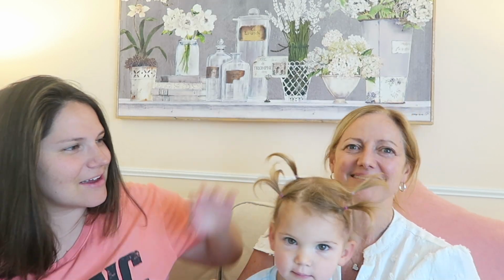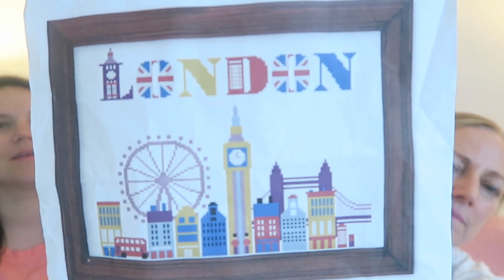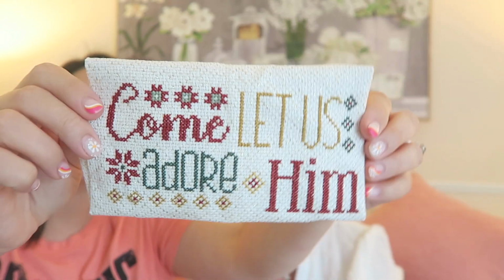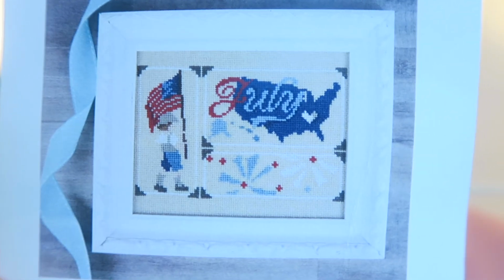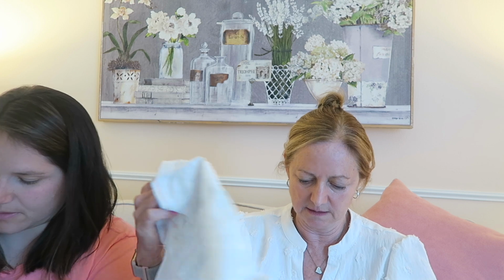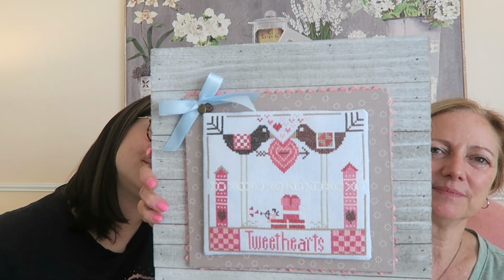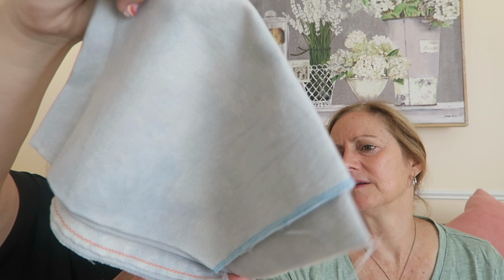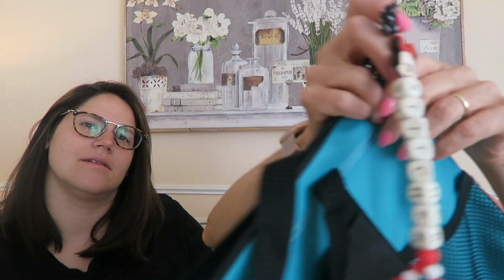Flosstube #113 Summer Part 1 2024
Welcome back or welcome to Stitchy Fix. We are a mother daughter duo who love the art of cross stitch. Curl up and enjoy.

Mentions:
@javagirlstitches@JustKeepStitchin